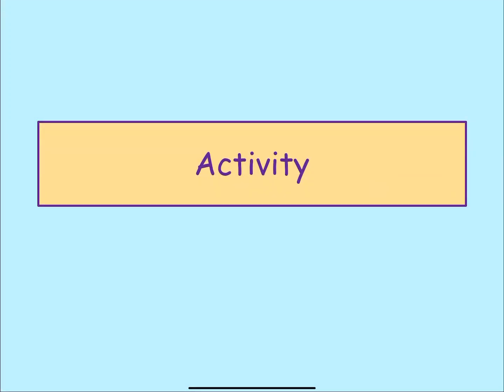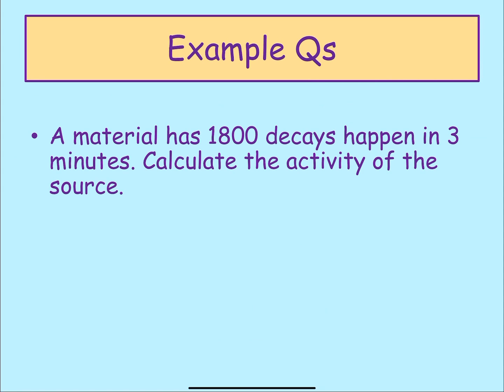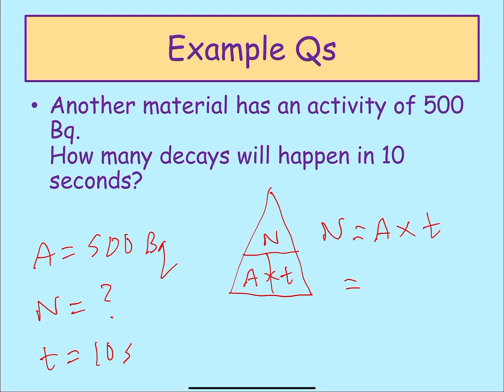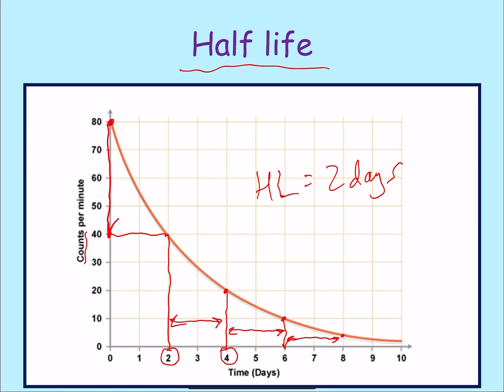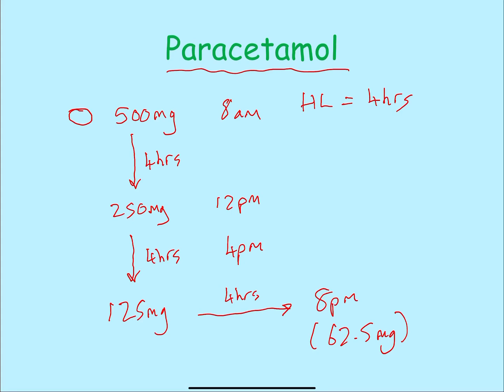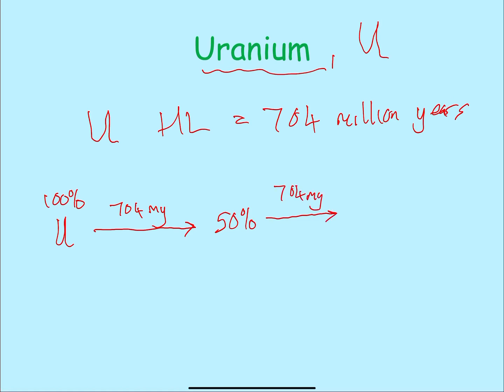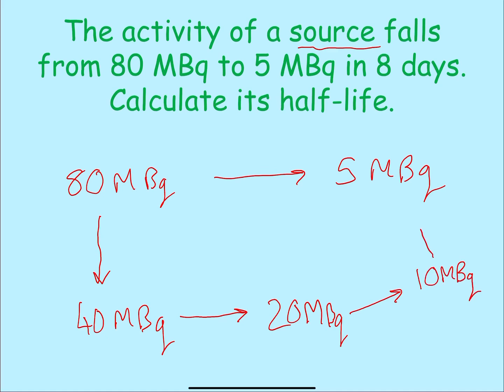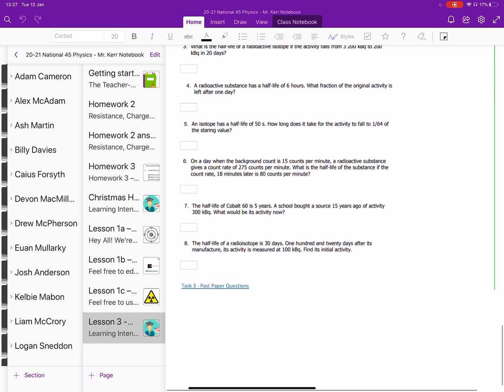Lesson 3 - activity and half-life